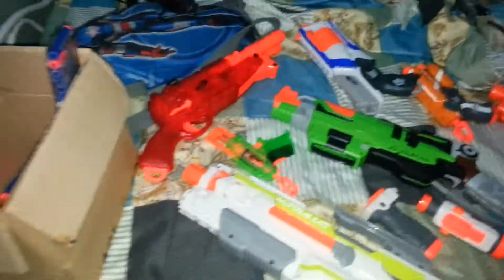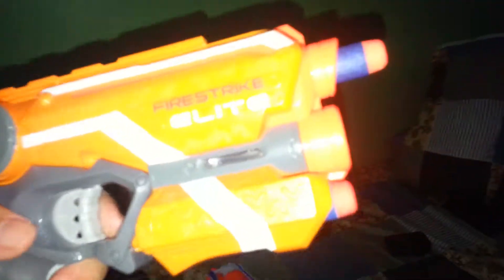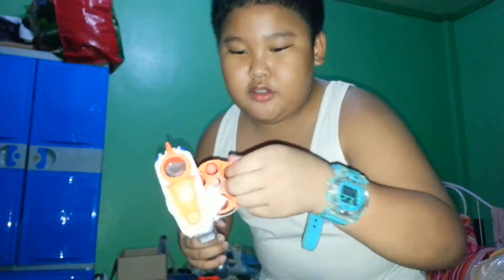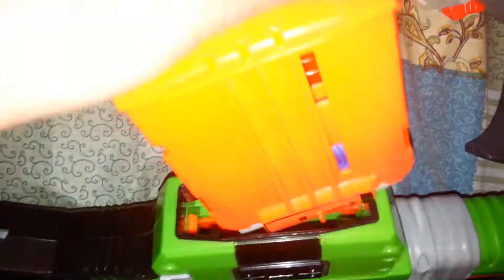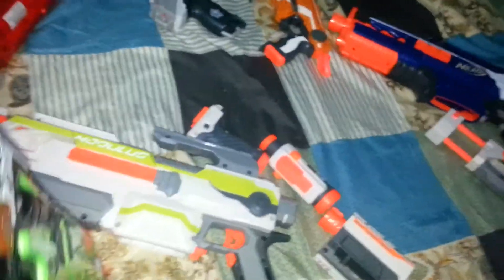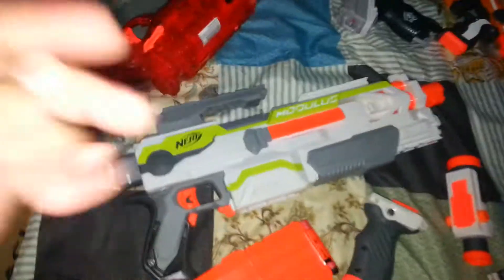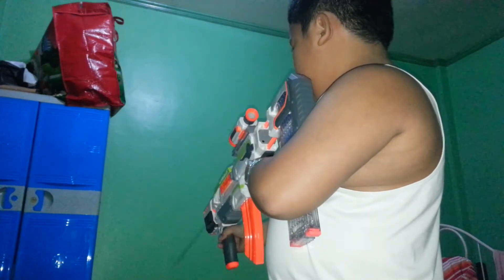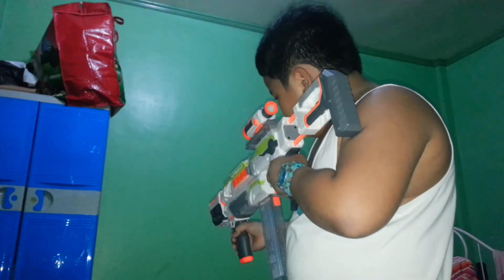My Nerf Collection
This are all my blasters so sorry because thisbis my first real life video sorry for the bad editing and stuff but still i hope you enjoy the video